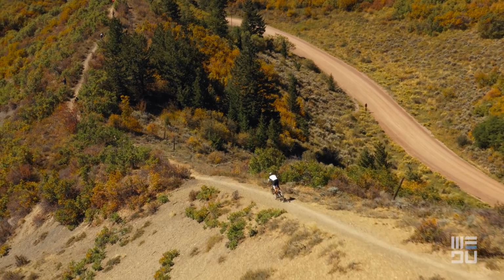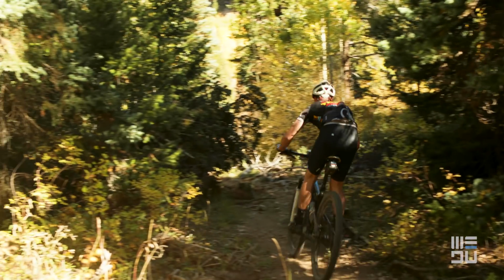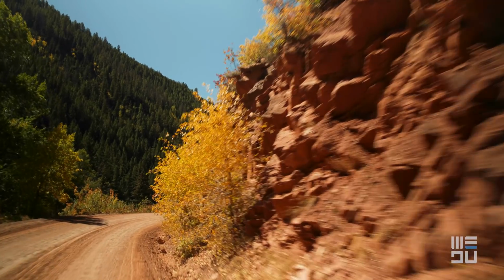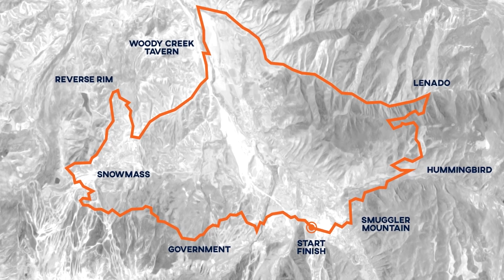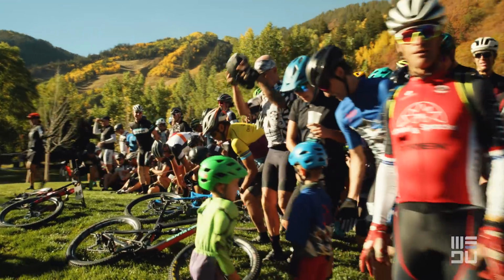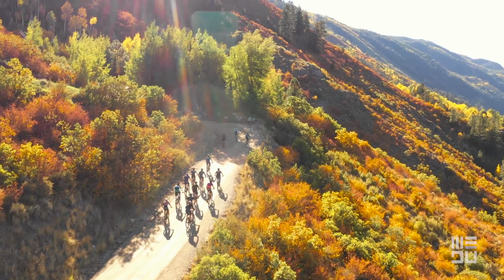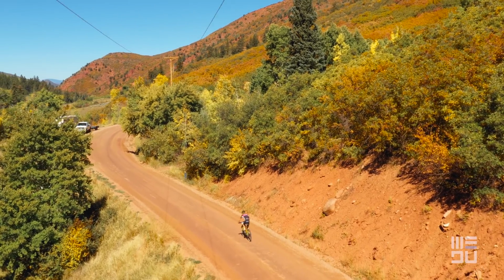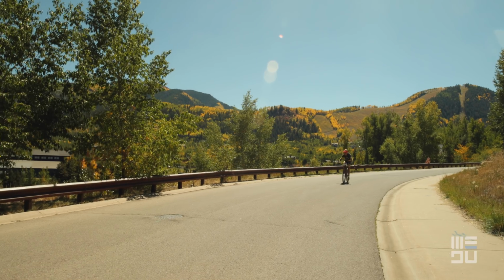2018 ASPEN FIFTY RECAP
Video recap of the third edition of the ASPEN FIFTY.  Thanks to all the 50 milers and the first time 50 K riders. And a big thanks to the Roaring Fork Mountain Bike Association. See you next September!